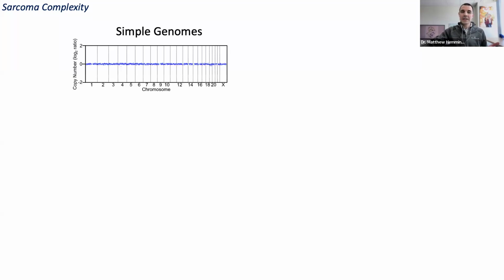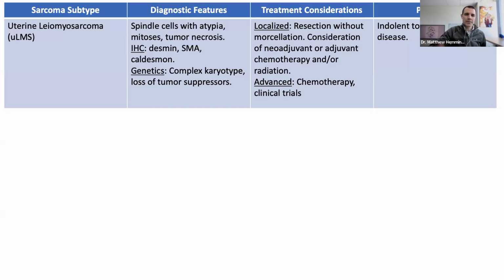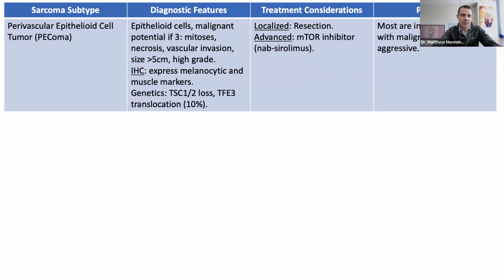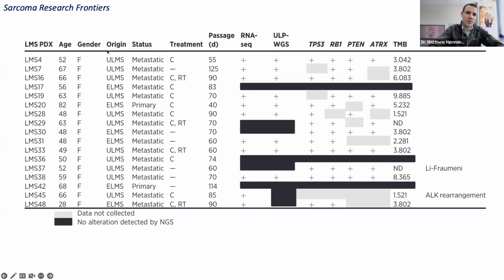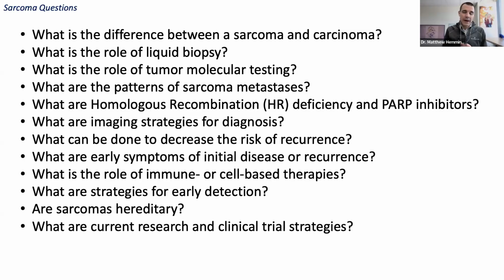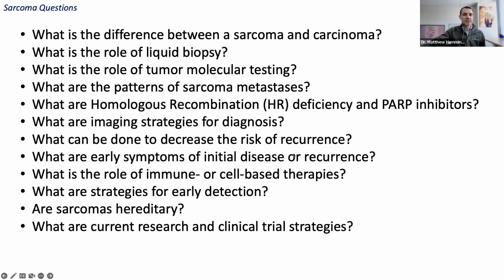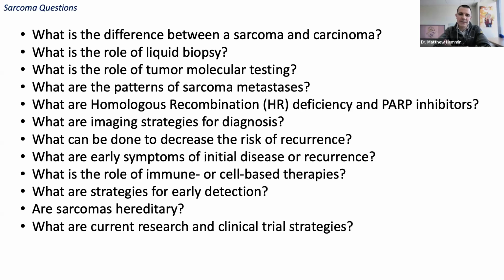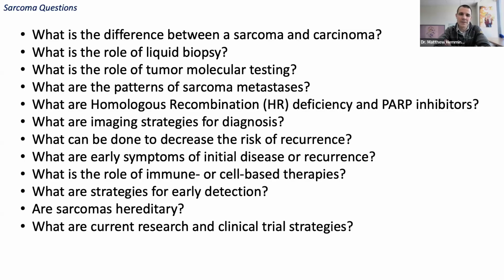Ask the Experts: Gynecologic Sarcoma (2026)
Learn all about gynecologic sarcoma research, treatment approaches, and survivorship in this discussion with Matthew Hemming, MD, PhD, of UMass Chan Medical School @umasschan.  This webinar took place on January 28, 2026.

Dr. Hemming answers questions directly from our community, including:

What is the difference between a sarcoma and carcinoma?
What is the role of liquid biopsy?
What are early symptoms of initial disease or recurrence?

To participate in future Ask the Experts webinars from Ovarian Cancer Research Alliance,